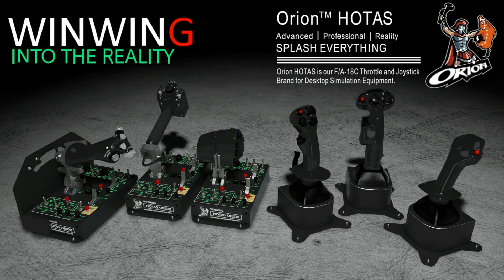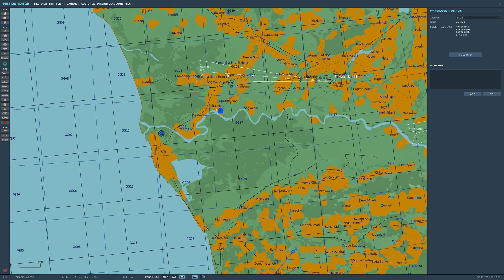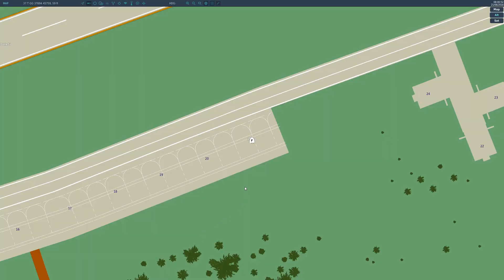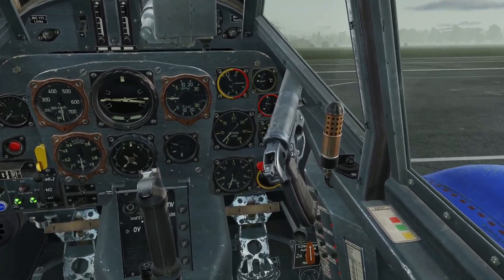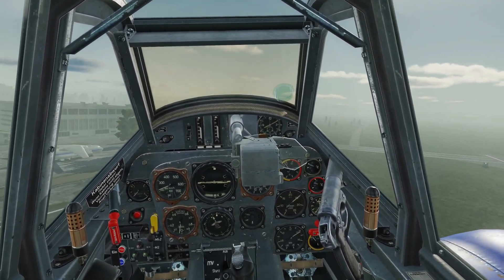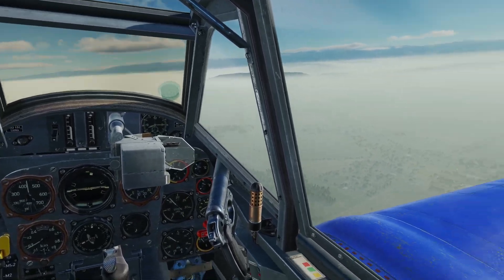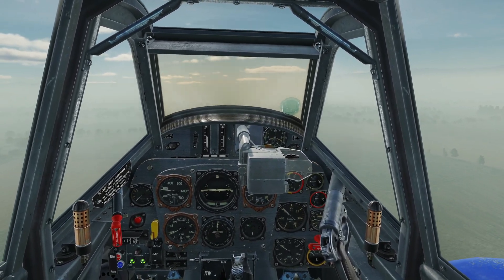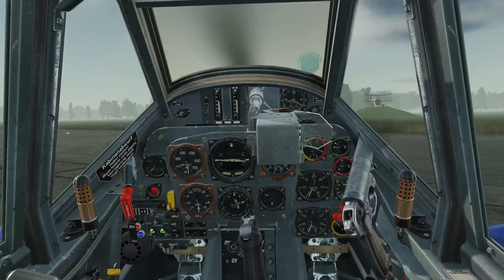Kurfurst, Dora & Anton: AFN-2 Lorenz Airfield Beam Homing Approach Tutorial | DCS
0:00 Mission Editor Setup
2:50 Cockpit Setup
4:40 Method
6:17 Takeoff